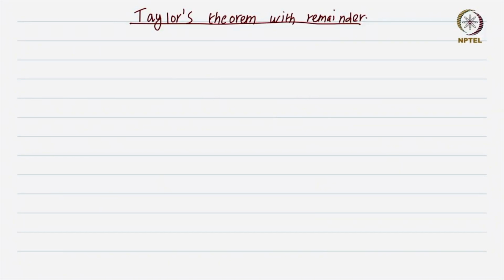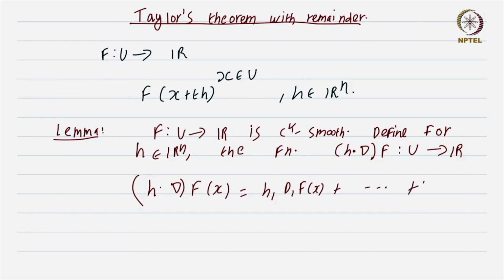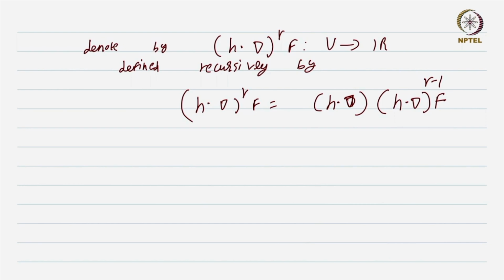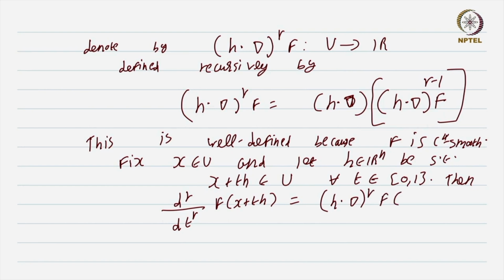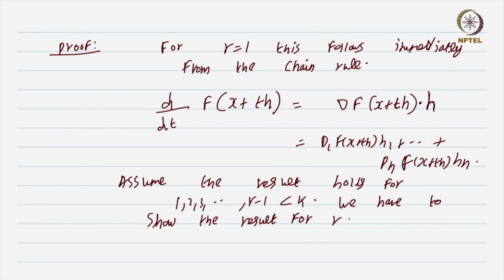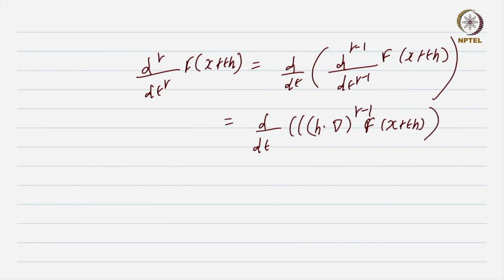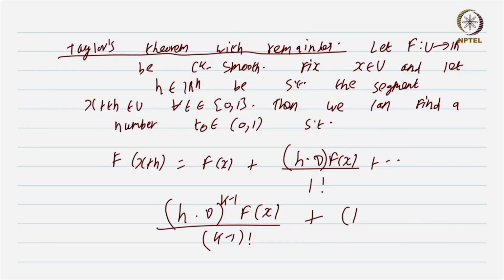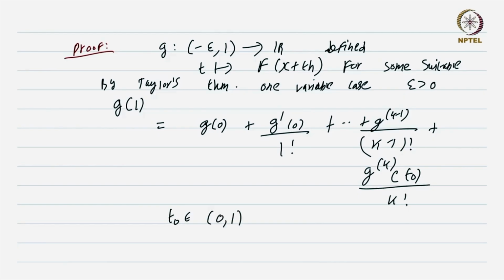TAYLOR'S THEOREM WITH REMAINDER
This lecture presents Taylor's Theorem with Remainder for a multivariable function $F: U \to \mathbb{R}$, where $U \subseteq \mathbb{R}^n$ is an open set. The proof relies on reducing the multivariable function to a single-variable function and applying the classical one-variable Taylor's theorem.
 For $F: U \to \mathbb{R}$ and $h \in \mathbb{R}^n$, the function $(h \cdot \nabla)F: U \to \mathbb{R}$ is defined as:$$(h \cdot \nabla)F(x) = h_1 D_1 F(x) + \cdot \cdot \cdot + h_n D_n F(x)$$. This is analogous to the dot product between the vector $h$ and the operator $\nabla$.
 For a positive integer $r \le k$, where $F$ is $C^k$ smooth, $(h \cdot \nabla)^r F$ is defined recursively by:$$(h \cdot \nabla)^r F = (h \cdot \nabla) [(h \cdot \nabla)^{r-1} F]$$.
If $F: U \to \mathbb{R}$ is $C^k$ smooth, and $x \in U$ and $h \in \mathbb{R}^n$ are such that $x+th \in U$ for all $t \in [0, 1]$, then the $r$-th derivative with respect to $t$ is given by:
$$\frac{d^r}{dt^r} F(x+th) = (h \cdot \nabla)^r F(x+th)$$. The proof uses induction and the chain rule.

Let $F: U \to \mathbb{R}$ be $C^k$ smooth. Fix $x \in U$ and let $h \in \mathbb{R}^n$ such that $x+th \in U$ for all $t \in [0, 1]$. Then there exists a number $t_0 \in (0, 1)$ such that:
$$F(x+h) = F(x) + \frac{(h \cdot \nabla)F(x)}{1!} + \cdot \cdot \cdot + \frac{(h \cdot \nabla)^{k-1}F(x)}{(k-1)!} + \frac{(h \cdot \nabla)^k F(x+t_0 h)}{k!}$$. The term $\frac{(h \cdot \nabla)^k F(x+t_0 h)}{k!}$ is the remainder term. The proof is accomplished by defining a one-variable function $g(t) = F(x+th)$ and applying the one-variable Taylor's theorem, with the previous lemma finishing the proof.